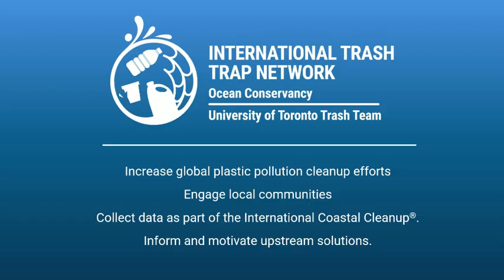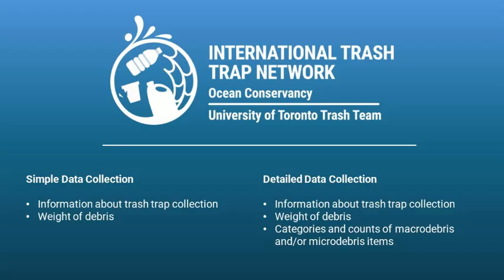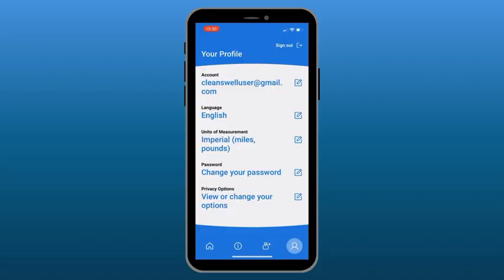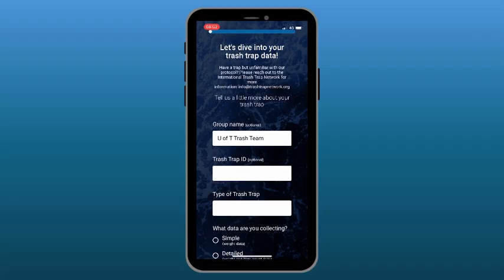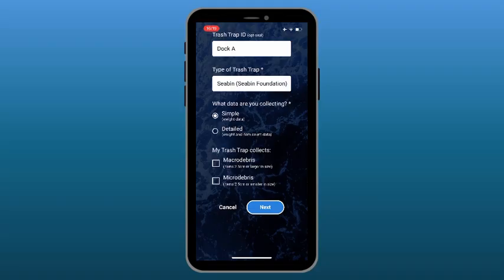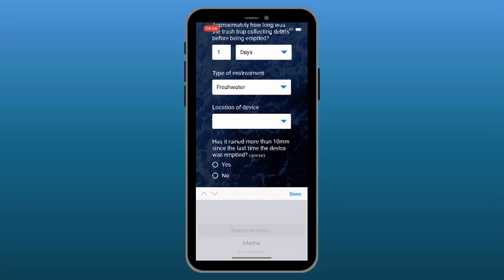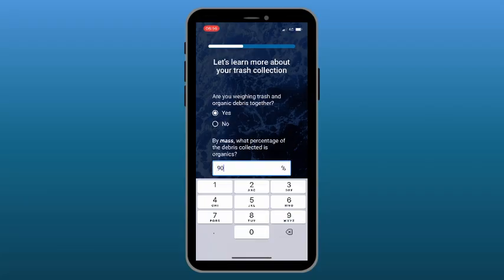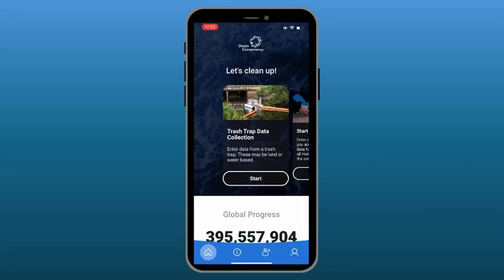Clean Swell® App for Trash Trap Data Reporting (Simple)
This video provides a demonstration of how to use Ocean Conservancy's Clean Swell® App to record simple trash trapping data, share this with the International Trash Trap Network and contribute to Ocean Conservancy’s International Coastal Cleanup database.

For more information about the International Trash Trap Network, including links to download our free resources, visit trashtrapnetwork.org.